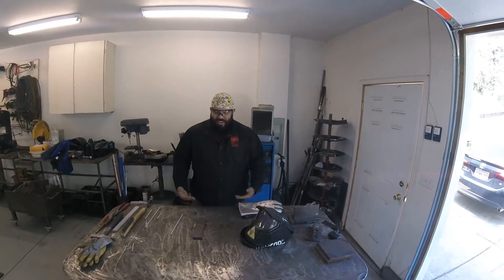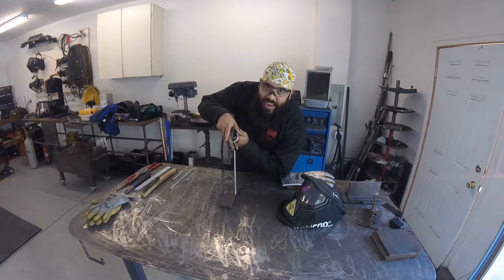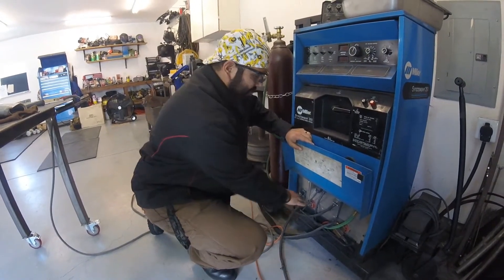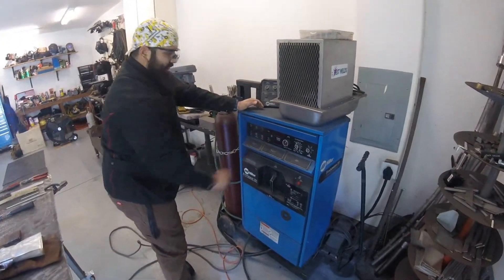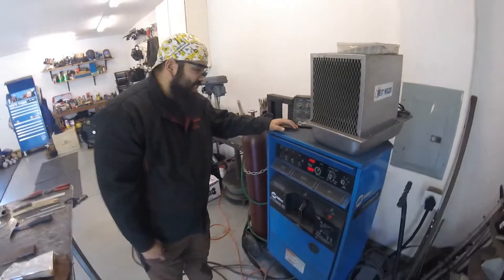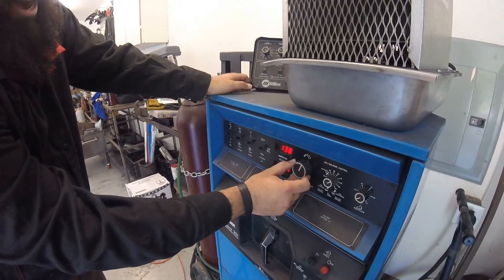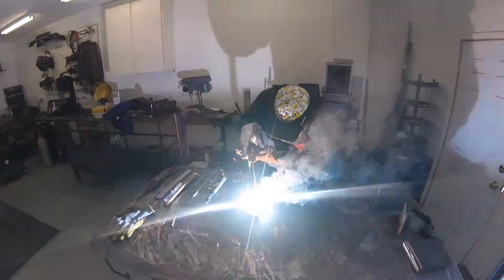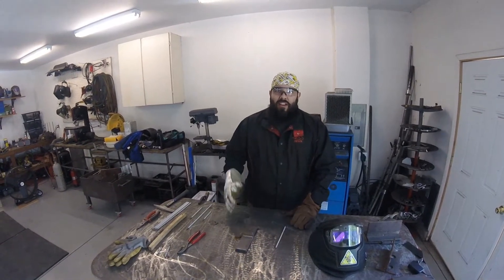SMAW intro and Intro to Surfacing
A video for students to use to familiarize themselves with SMAW, and welding in the flat position.